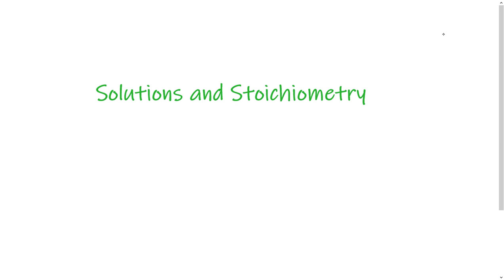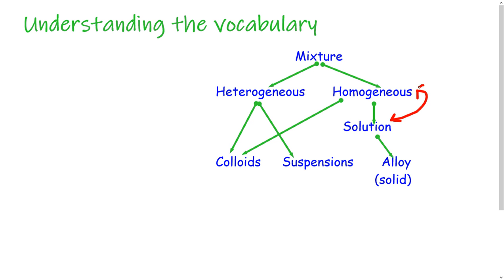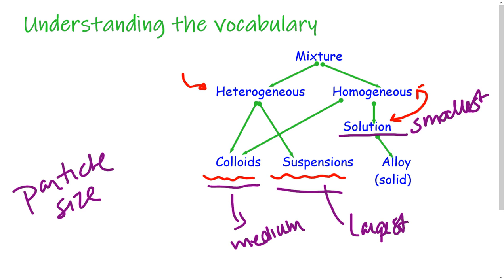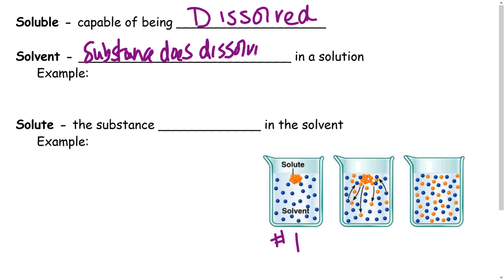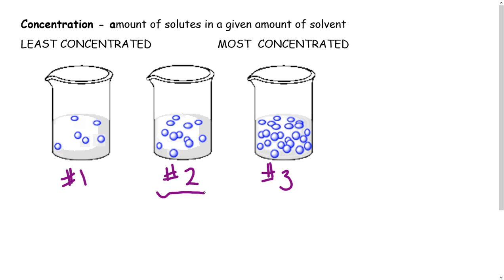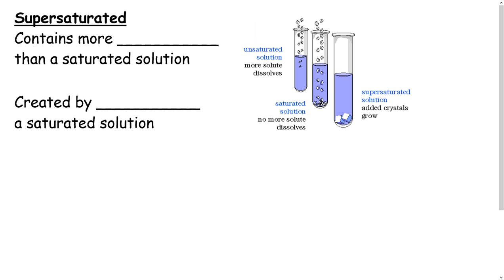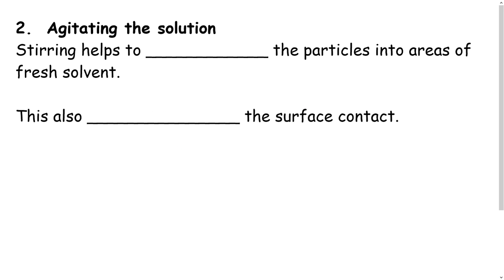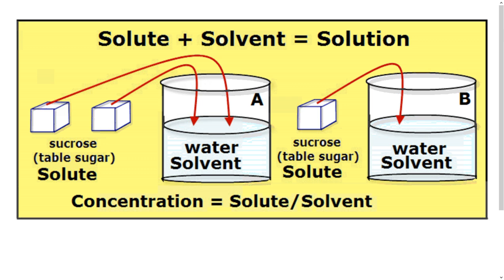Solutions and Stoichiometry Video Lesson #1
Introduction to Solutions and Stoichiometry video lesson for Chemistry